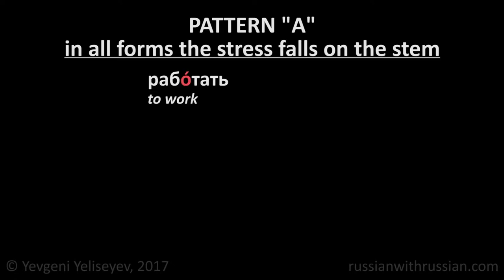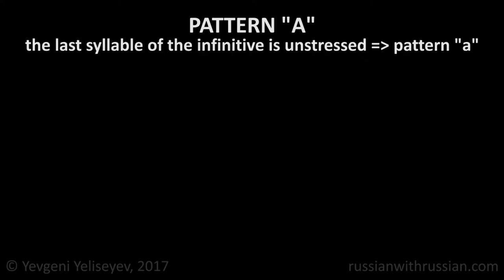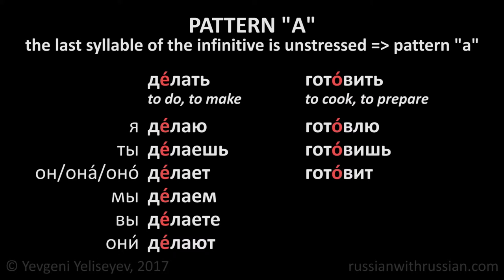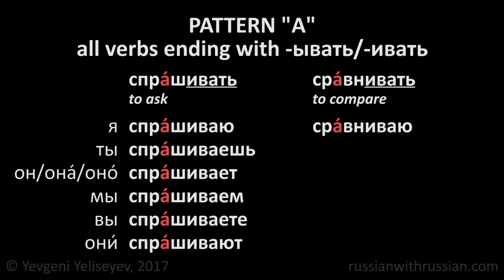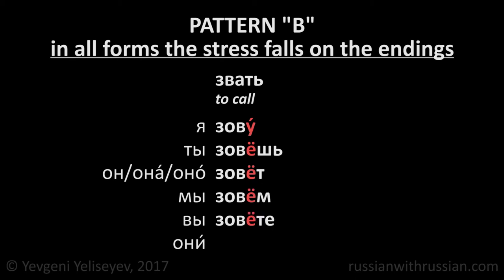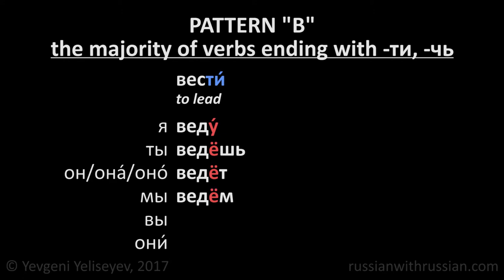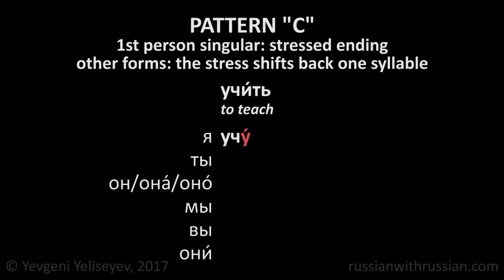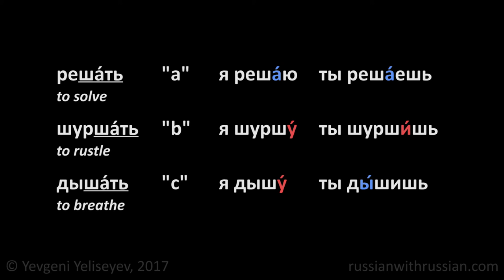Russian Present Tense: Stress Patterns / Russian Lessons Online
Russian Present Tense: Stress Patterns. Russian Lessons Online with Yevgeni Yeliseyev. Sign up for a FREE Skype lesson